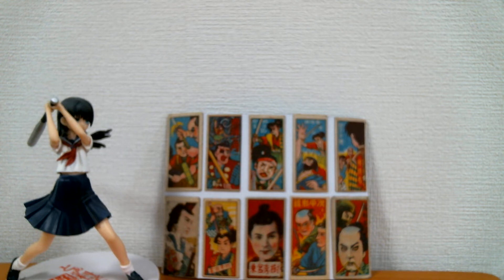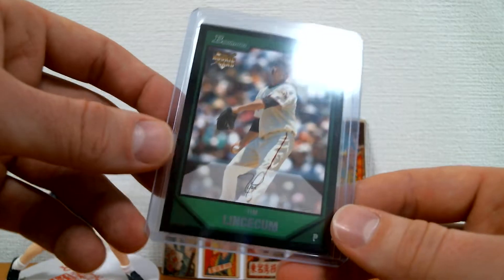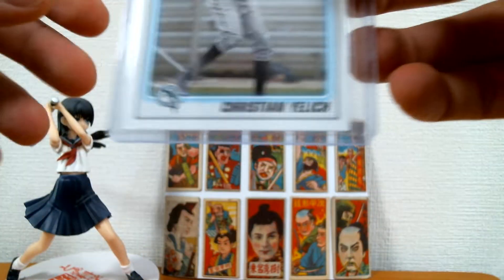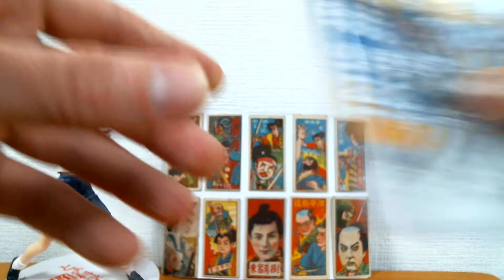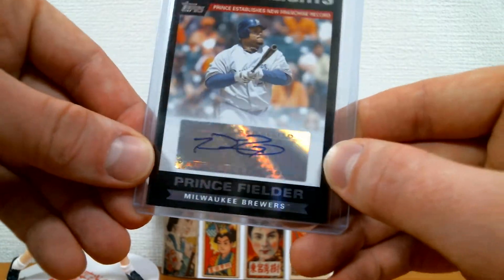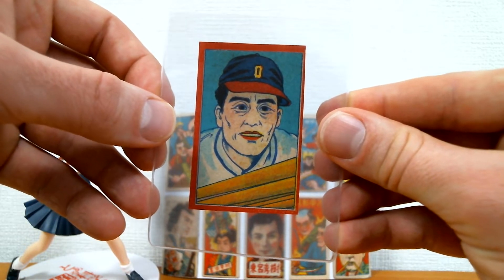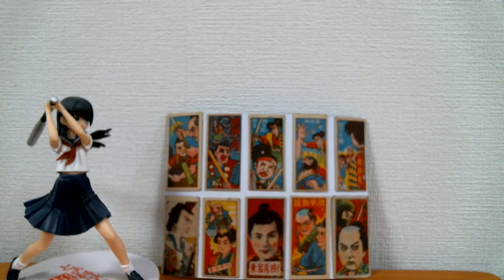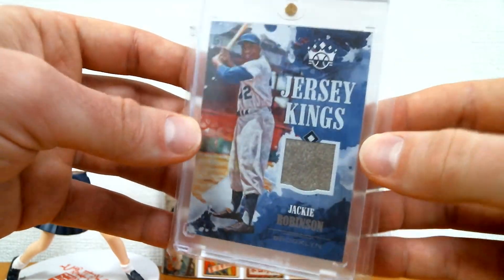Old Timer Relic Card + Other Cool Stuff